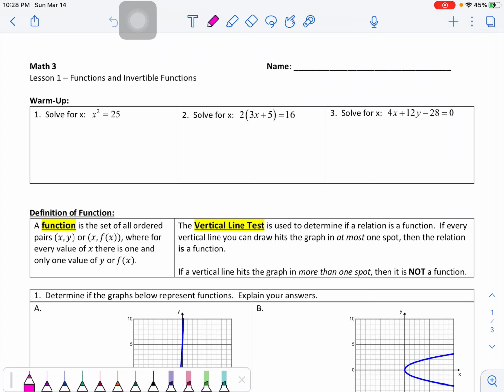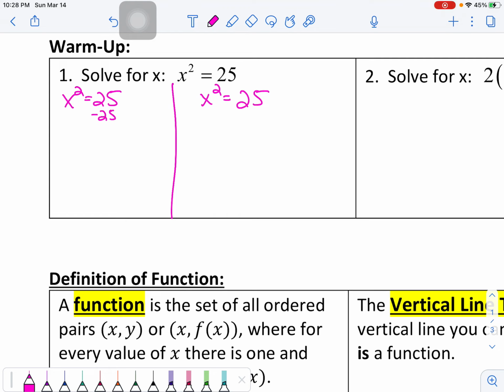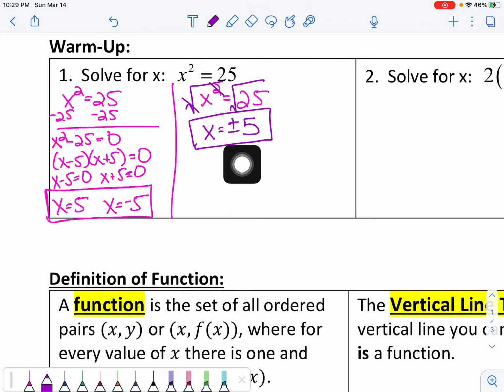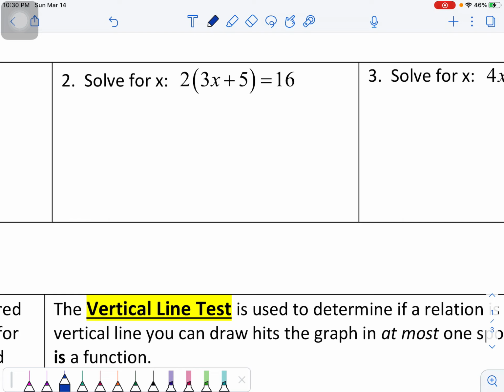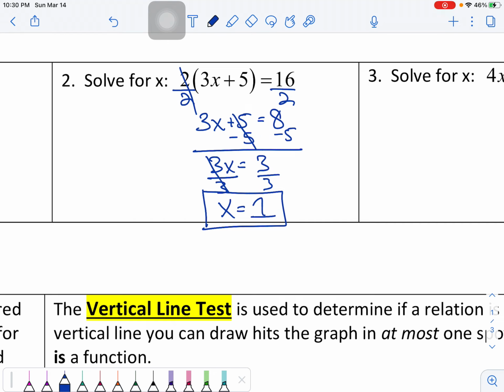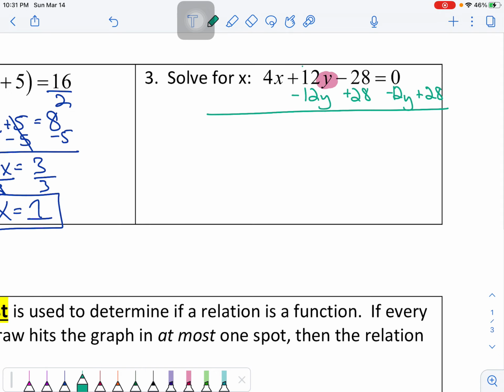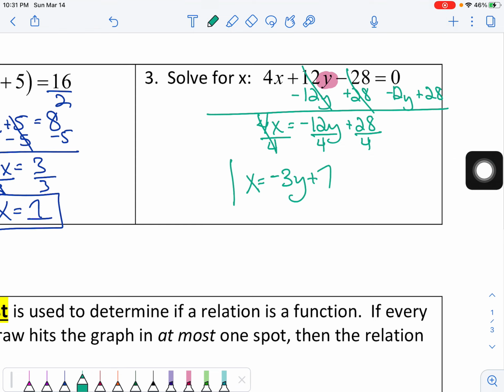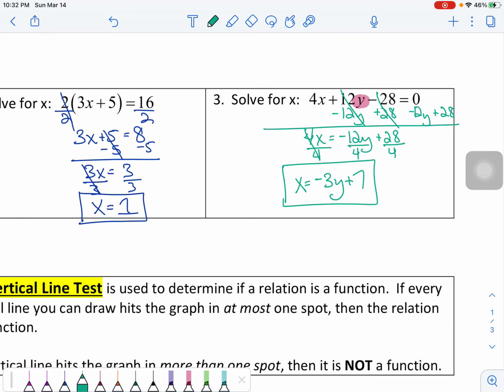Solving for X (Warm-Up Unit 6 Lesson 1 Radical Functions)